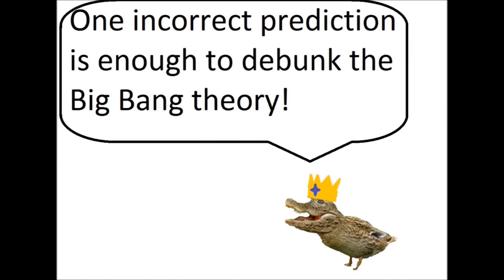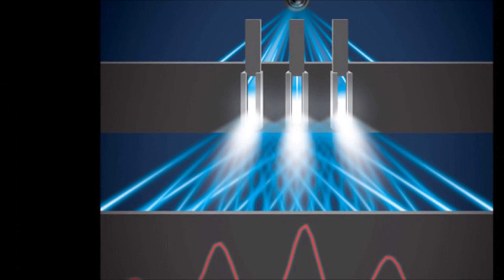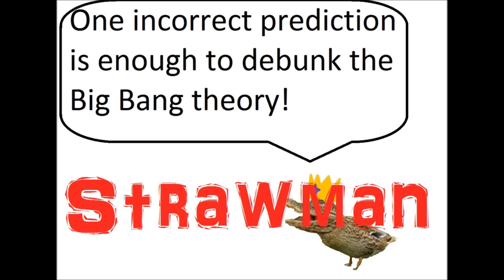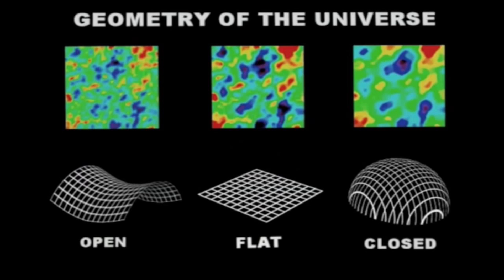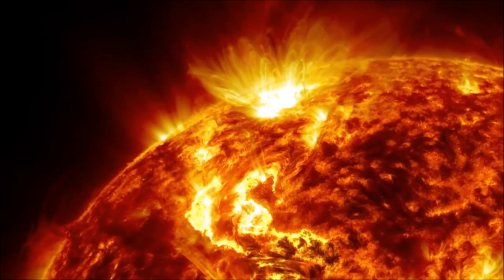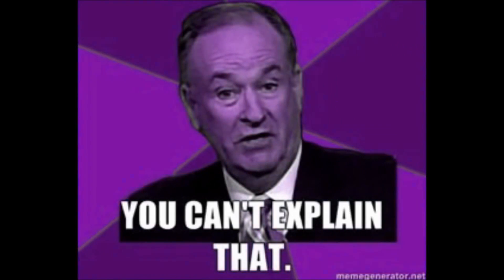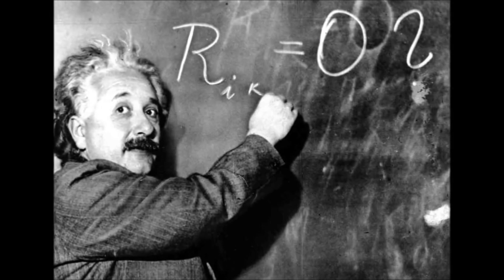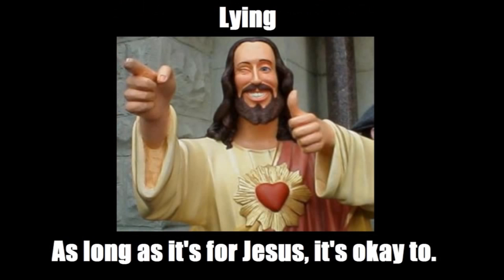Unfortunately For You, However...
Now with a quieter buzzer!

Dark energy, the geometry of the universe, and monopoles- such intriguing and awe-inspiring topics to make a video about! Indeed, the only reason that I decided to even make this video was to help spread a bit of scientific literacy through YouTube. There's no doubt that it's currently in short supply. Also, I'd like to apologize if I seem to be talking a bit faster than usual in this video- I had a lot of caffeine in my system, and when a crocoduck has his Monster Energy drink, the last thing that you want him to do is to talk about astrophysics. So yeah.

This is round 2 of my demolition of AnswerQuestion1's drivel, and frankly, I have no more patience to deal with this guy. AQ basks in negative attention, so this will be my last reply to him, as I sincerely doubt that someone laboring so overwhelmingly under the Dunning-Kruger effect as he is will ever commit the horrible act of admitting error and acknowledging dishonesty.

Animations and images come from NASA's website, stock footage, and clips from SpaceRip.
Programs used: Windows Live Movie Maker, Audacity, Paint

"the fair use of a copyrighted work, including such use by reproduction in copies or phonorecords or by any other means specified by that section, for purposes such as criticism, comment, news reporting, teaching (including multiple copies for classroom use), scholarship, or research, is not an infringement of copyright.